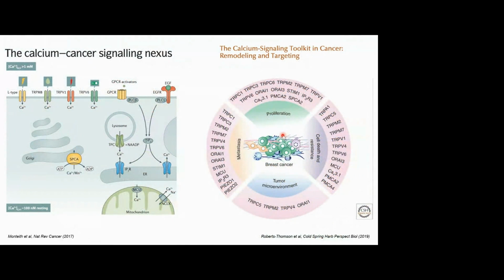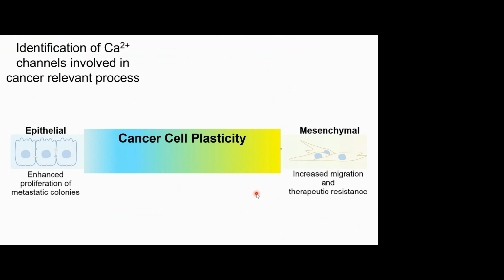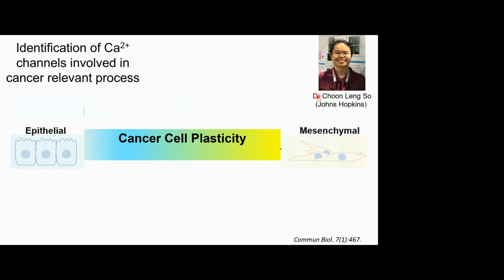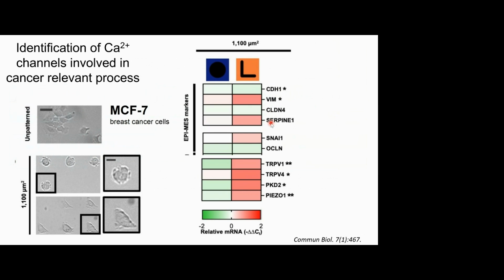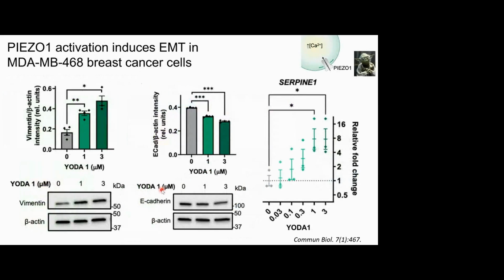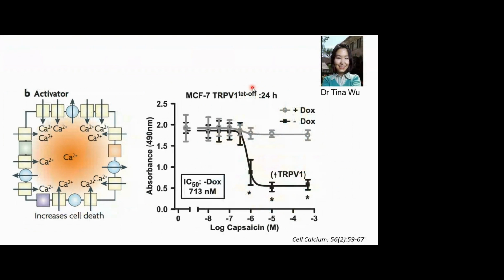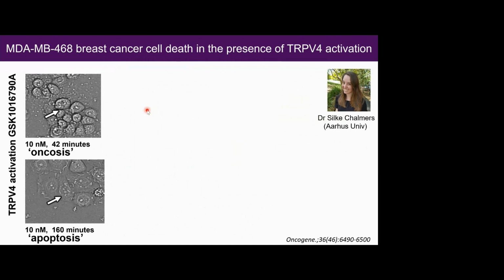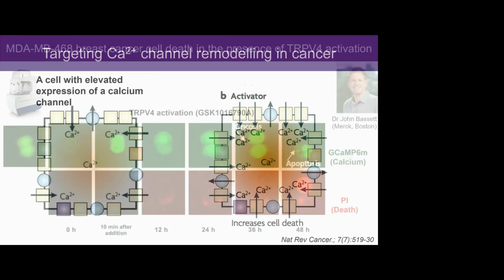Greg Monteith's talk at ECS2024 (redacted)